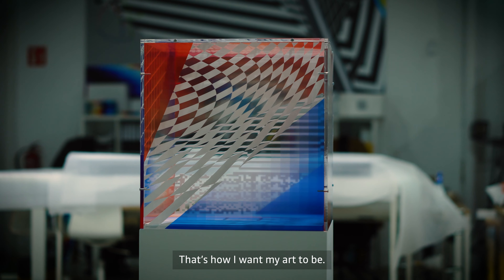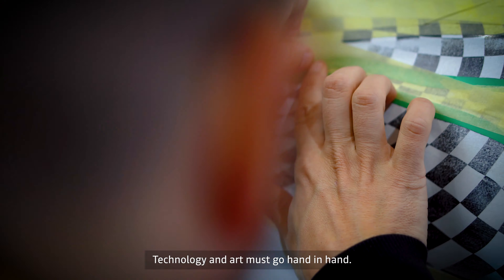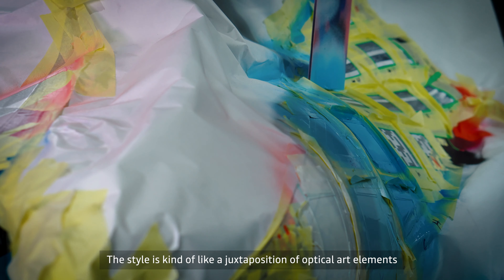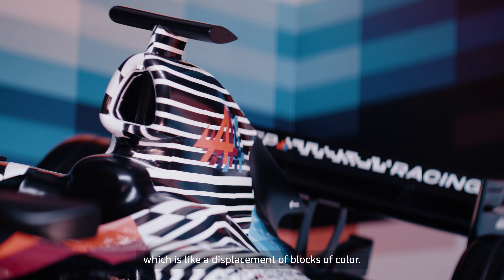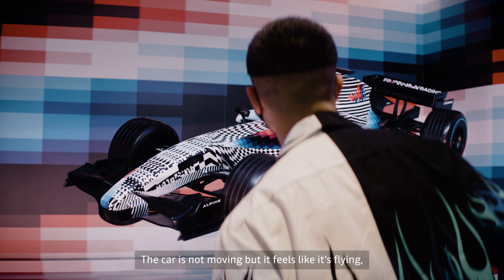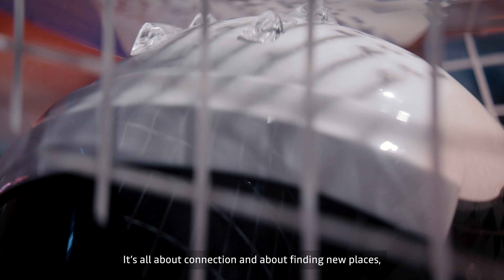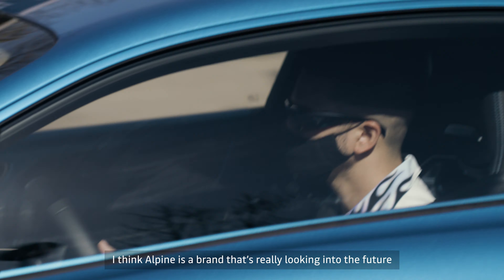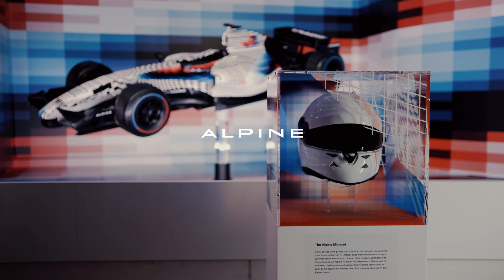Felipe Pantone x Alpine at ATR Main Edit